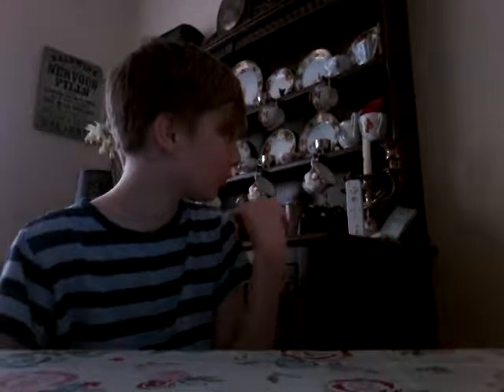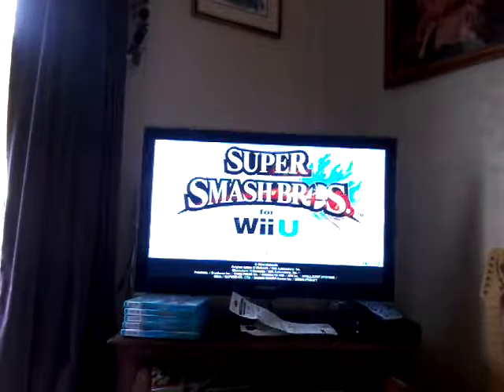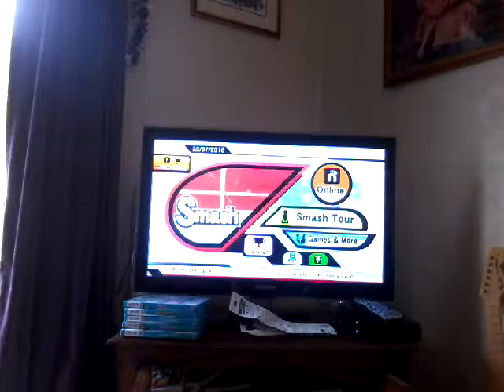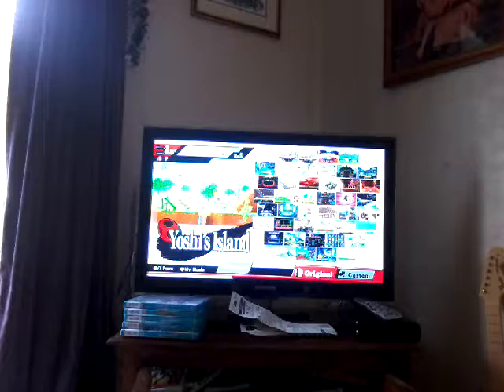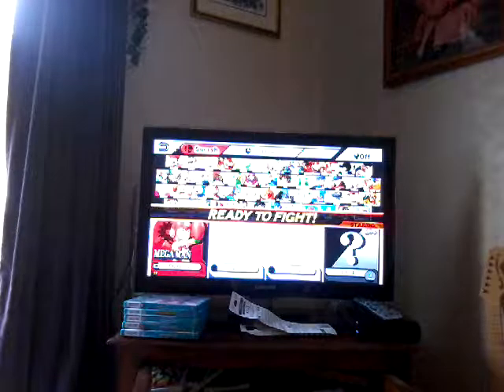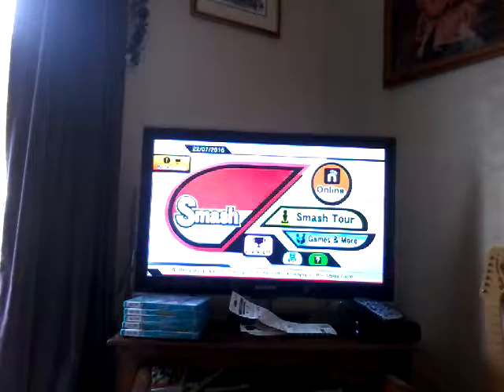Super Smash Bros 4 // Fun Time Reviews #1